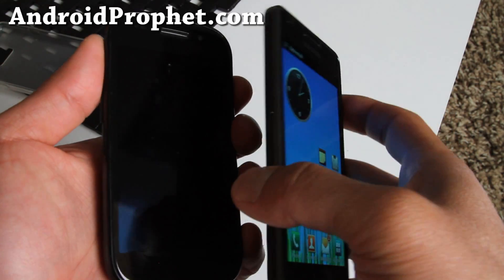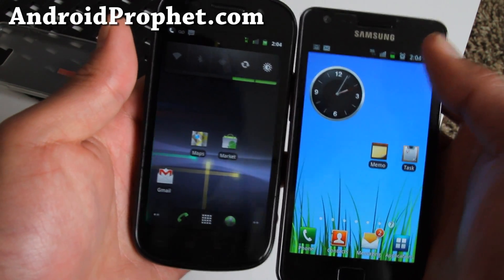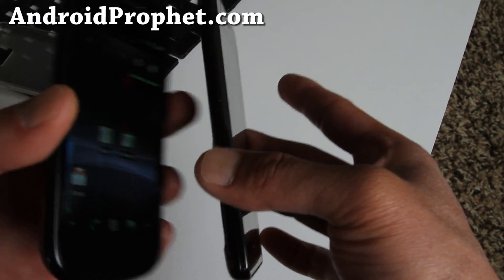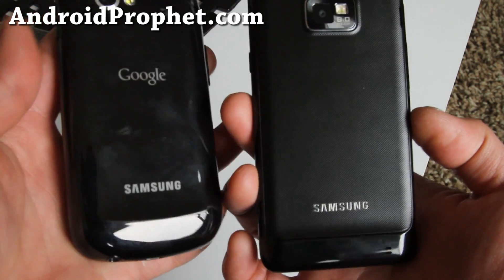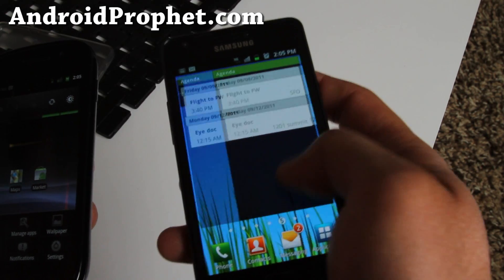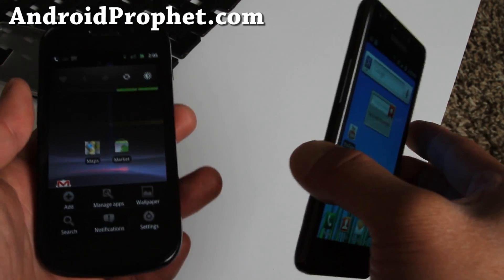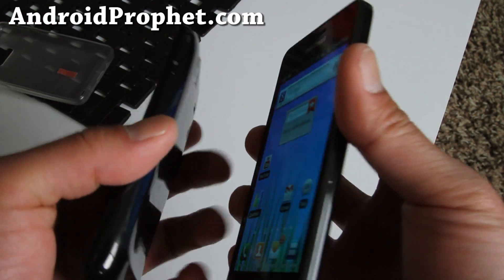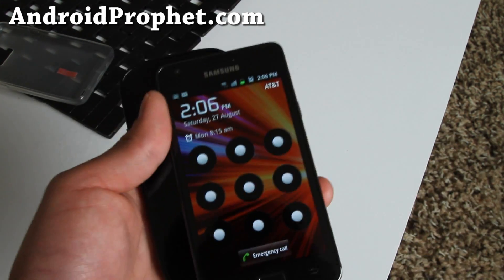Samsung Galaxy S2 is World's Thinnest Phone!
Here's thickness comparison of Samsung Galaxy S2 versus my T-Mobile Nexus S, this is probably the thinnest smartphone in the world right now.

Galaxy S2 Reference:

For all ROMs, you need to root your Galaxy S2!

How to Backup/Restore ROM on Galaxy S2 here: (make sure you do this before installing new ROM!!!)

How to Backup/Restore apps using Titanium Backup app on Galaxy S2: (Do this to restore apps after installing new ROM!!!)